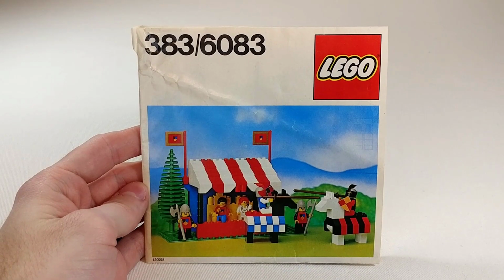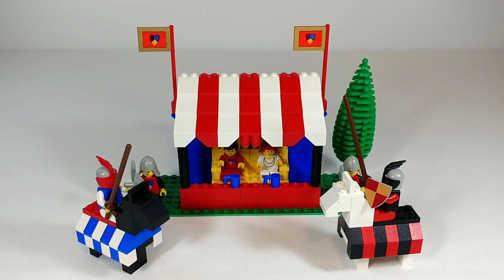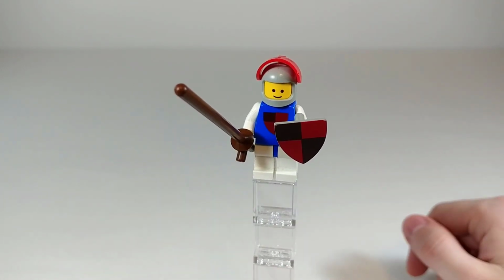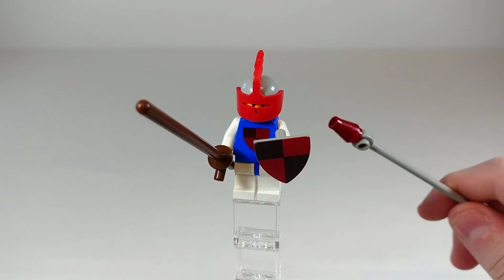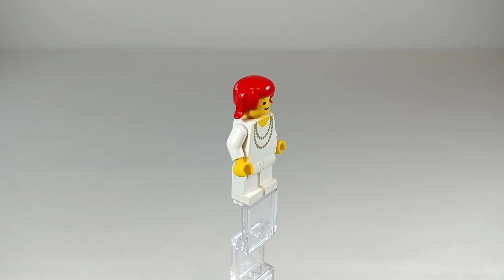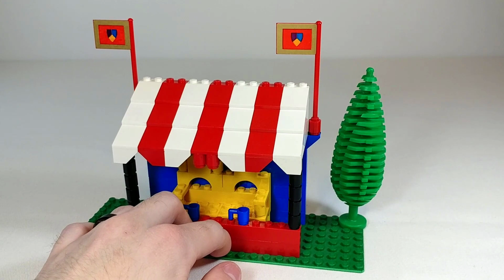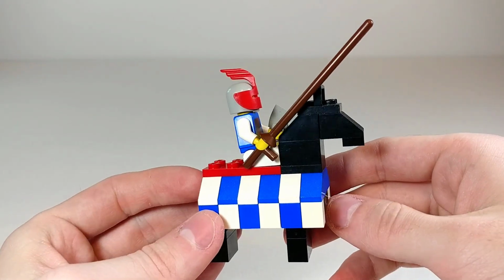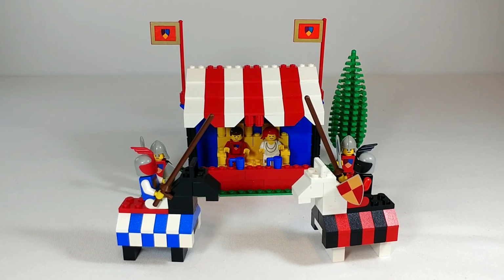LEGO Classic Castle 377/6083 Knight's Tournament - Review 1979/1981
The second set in the original Classic Castle line.